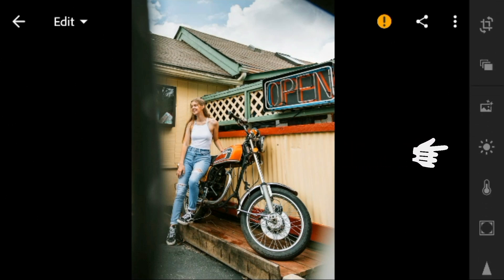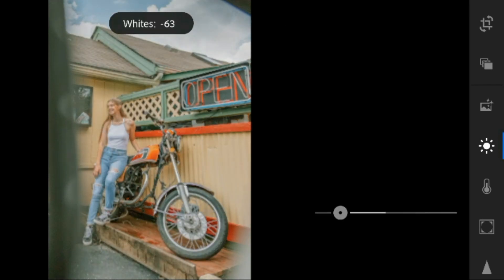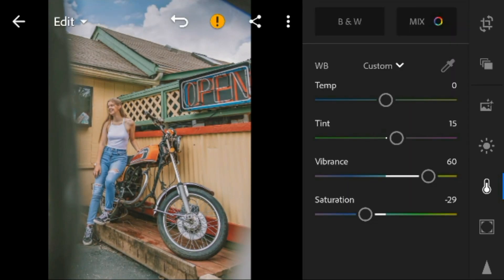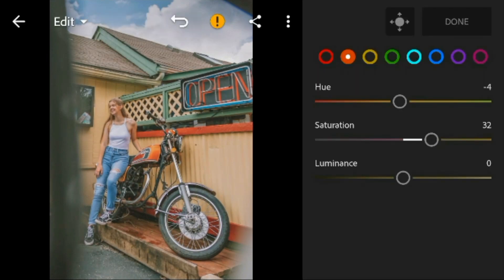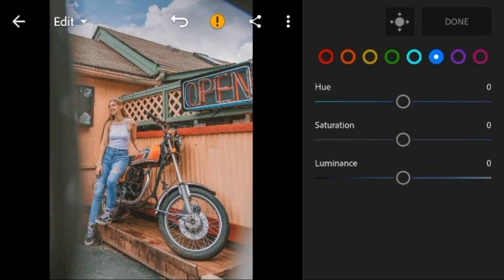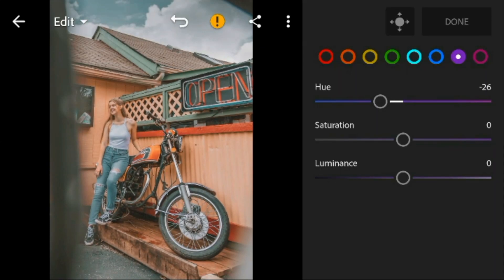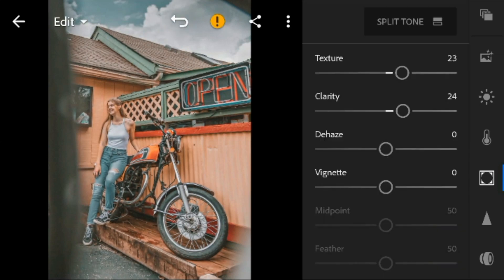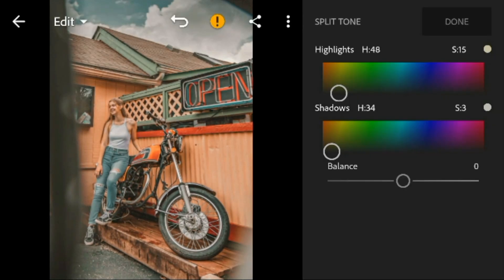lightroom mobile presets free download dng | free lightroom mobile presets 2019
Please don't forget to adjust the Exposure/Highlight/Contrast/White/Blacks a bit high if your photos are dark, as well as the shadows, so the color look warmer and just better